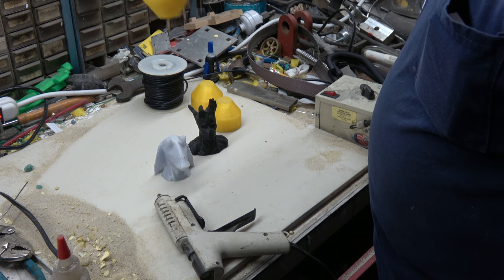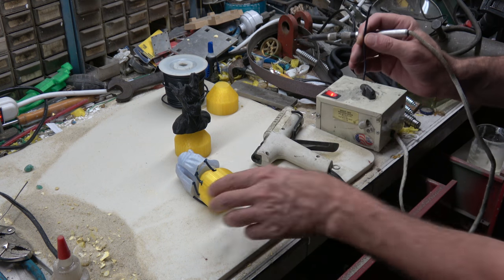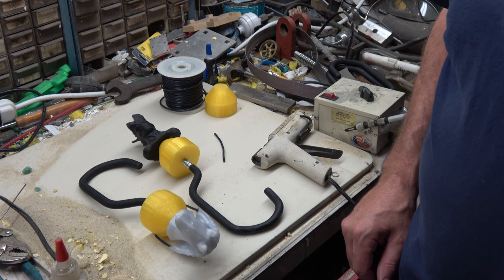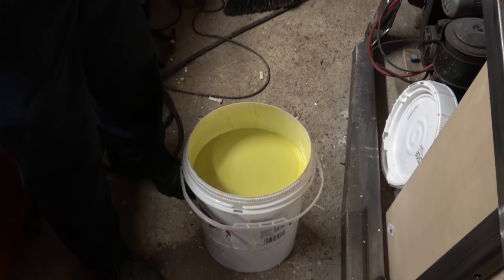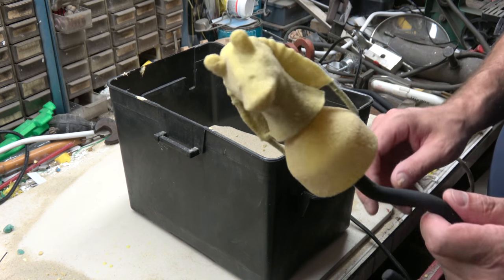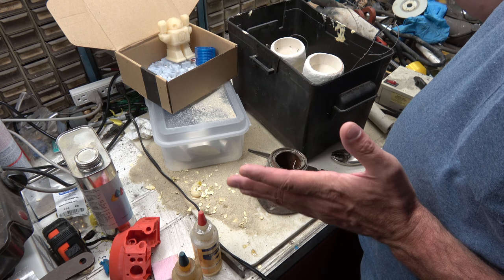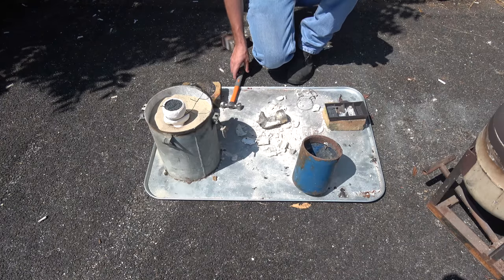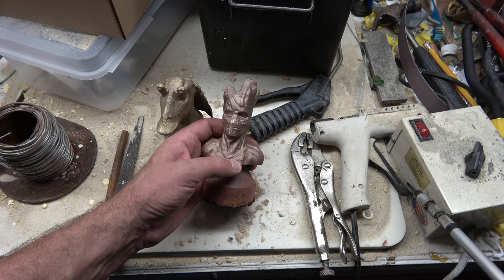Lost pla ceramic shell 2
2nd go round with the ceramic shell casting of 3d printed parts
Taking a lil bit to get used to the change over, but making progress...